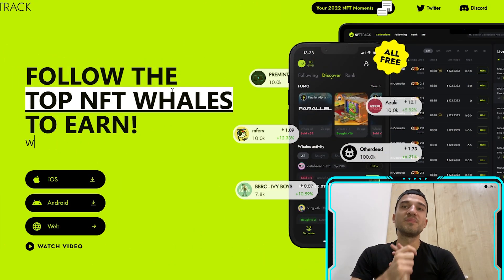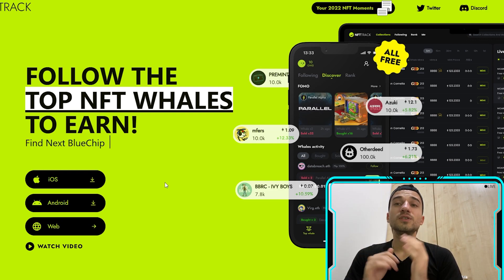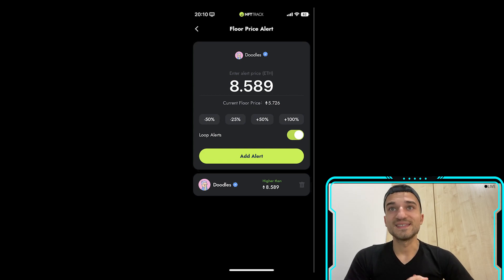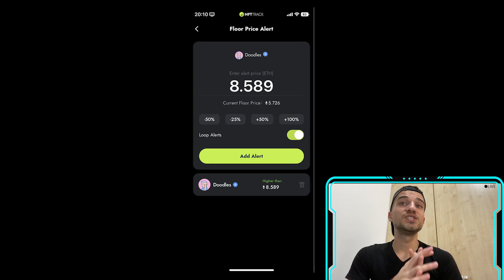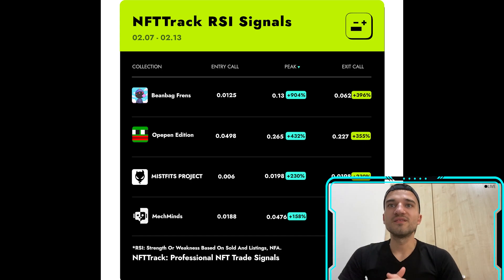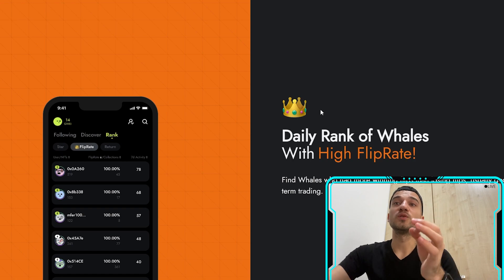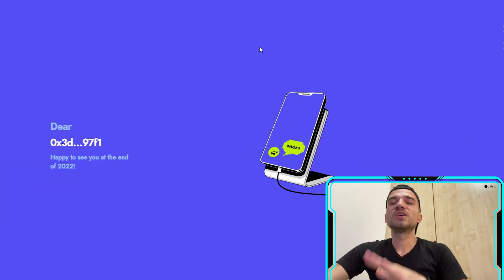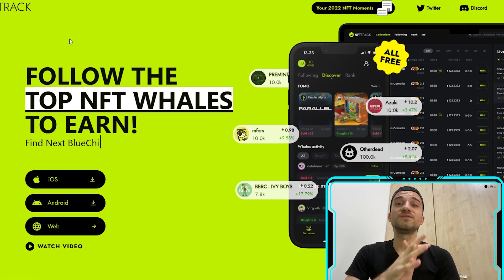NFTTrack.ai 🚀🌕 | Follow Whale&Find Next BlueChip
If you need access for NFTTrack Website, you can leave your email on comments!!!